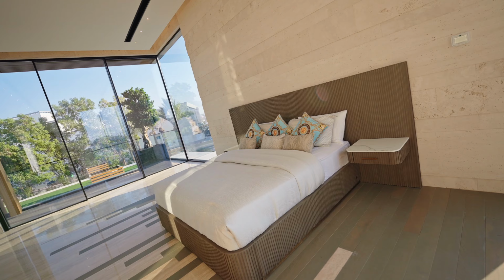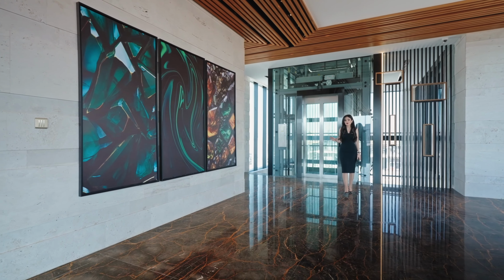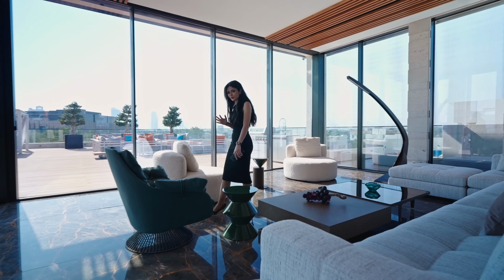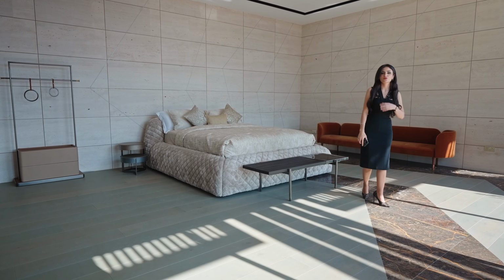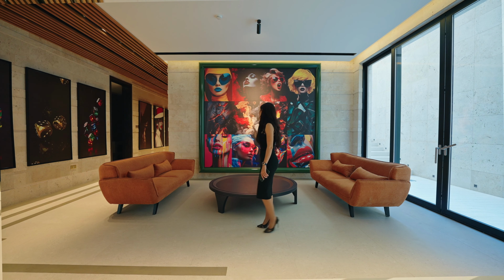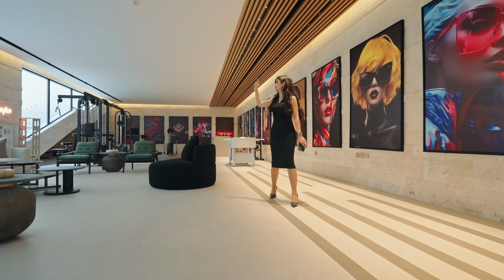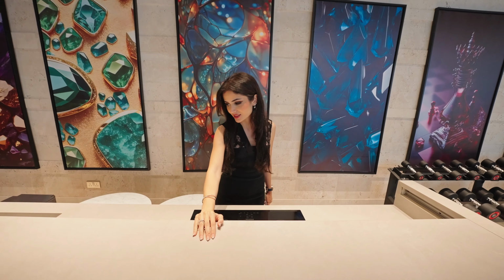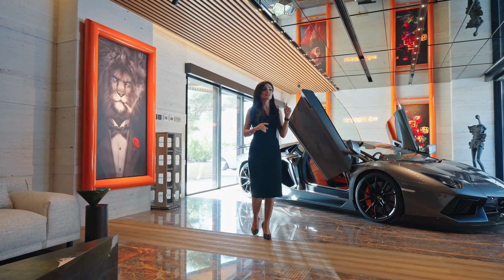The Travertine Mansion | Brand New Ultra Luxury Mansion | Part 5/5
Step into unparalleled luxury with our latest video showcasing a brand new ultra-luxury villa in the prestigious Jumeirah, Umm Al Sheif, Dubai. This exclusive property, fully furnished to perfection, redefines opulence. Join us for an immersive tour as we unveil the exquisite design, high-end amenities, and the extraordinary lifestyle this residence offers.